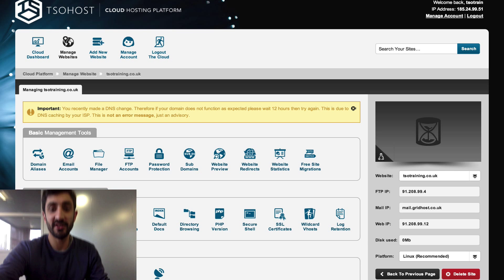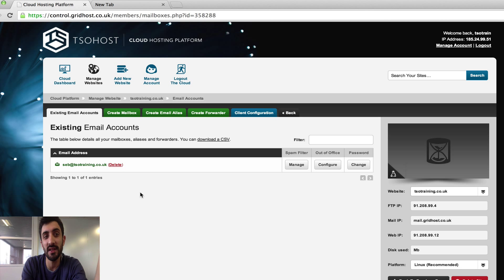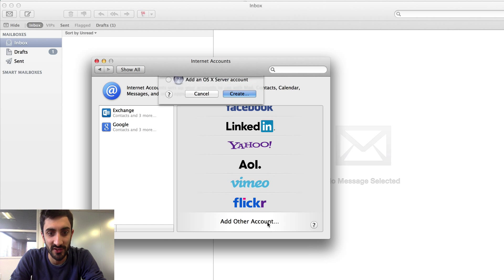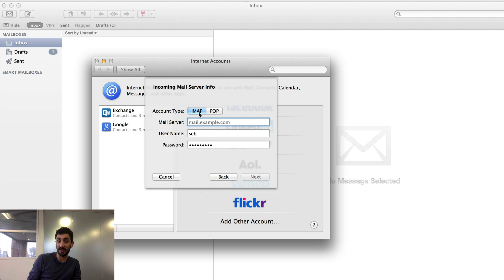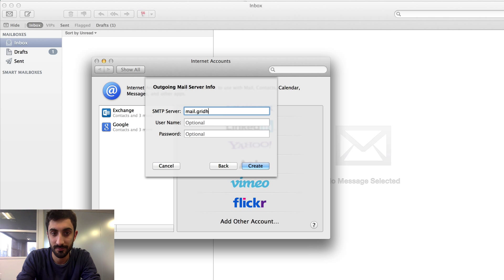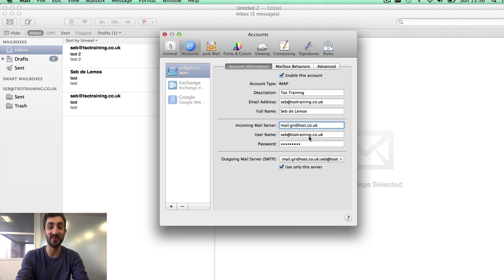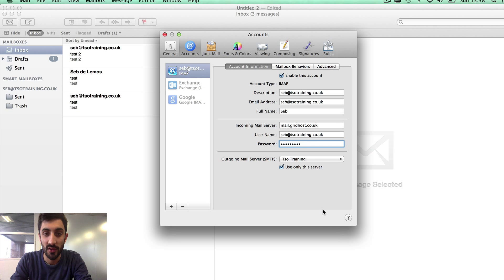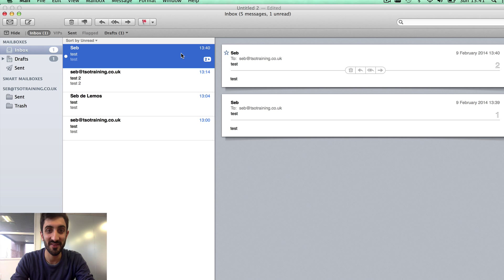Cloud | Email setup and management (Mac Mail)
How to setup and manage email accounts on the Tsohost Cloud hosting platform. And then configure your mail client (we use Mac Mail)